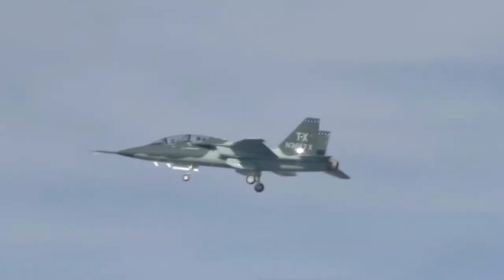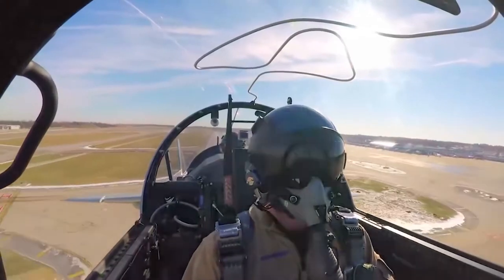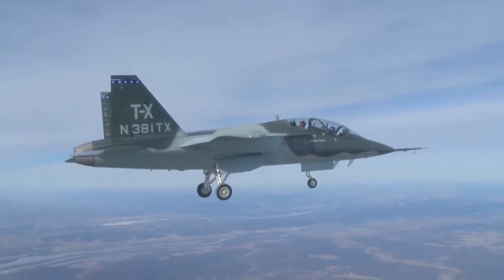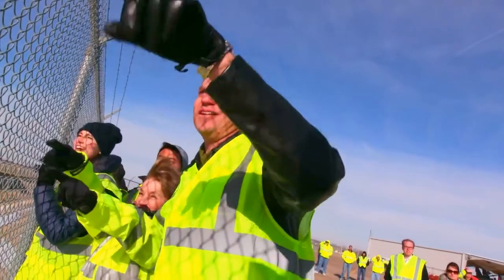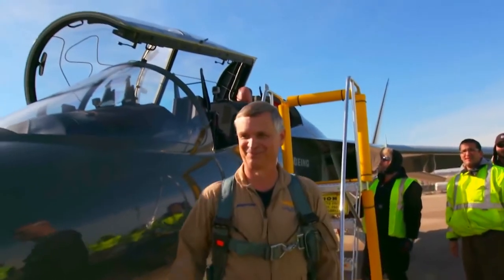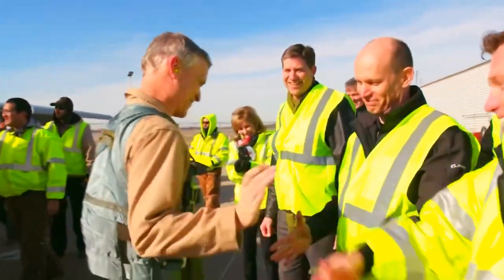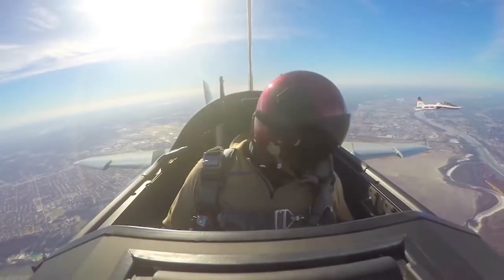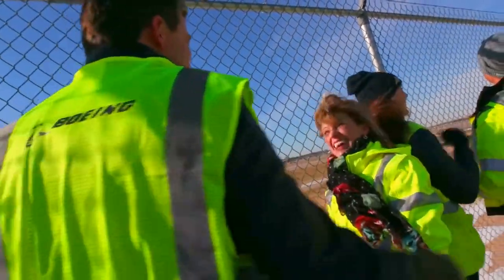Boeing - T X Advanced Trainer Light Strike Aircraft First Flight 1080p